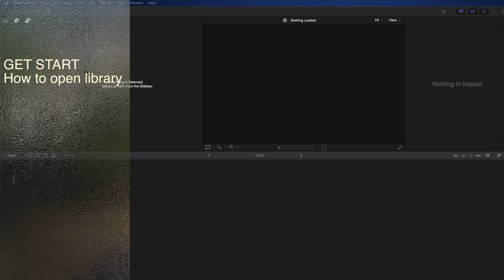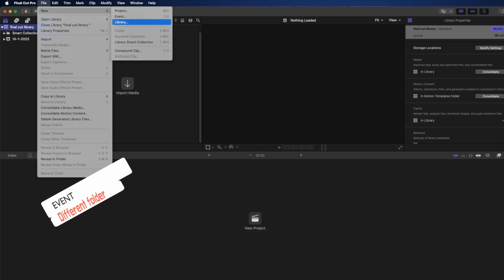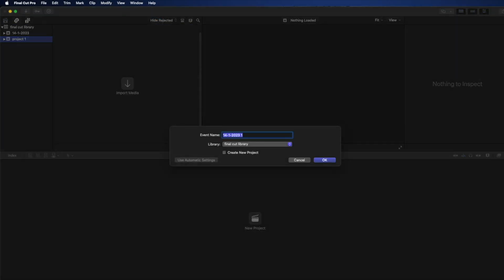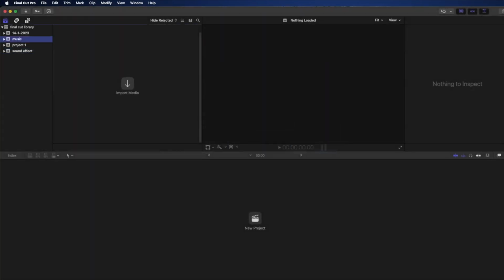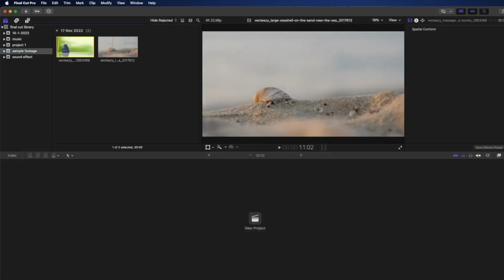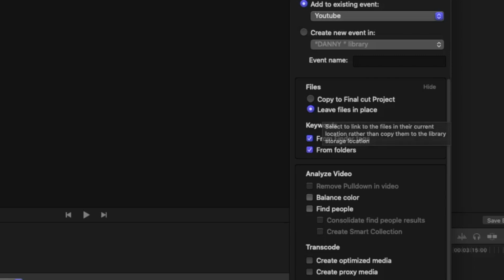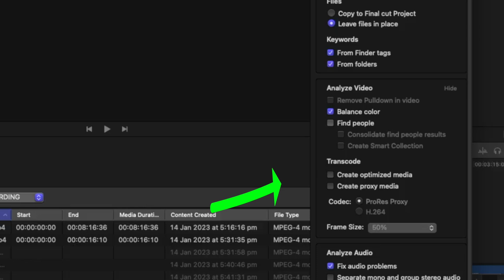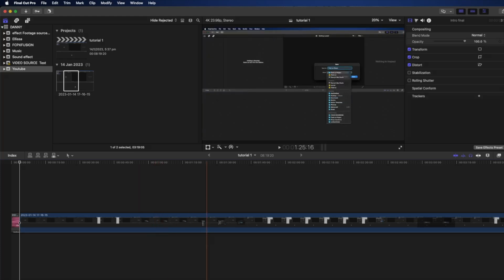Final Cut Pro tutorial Part 1. basic setting for final cut pro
Final Cut Pro tutorial
Learn about :
Different between library  event and project

How to do correct setting in Final Cut Pro

leave file in place or copy